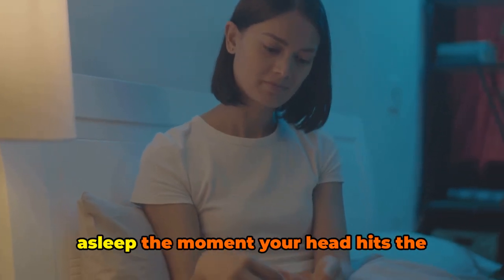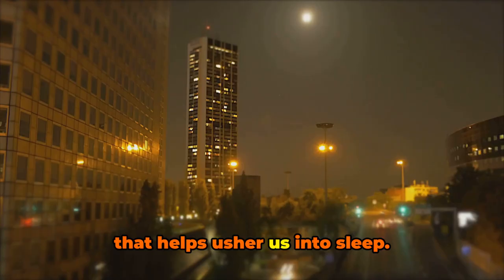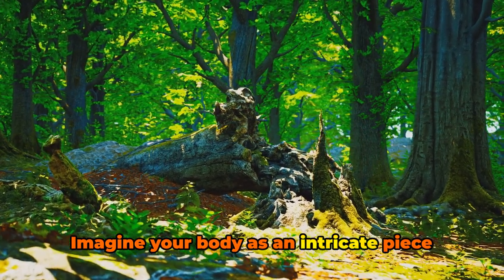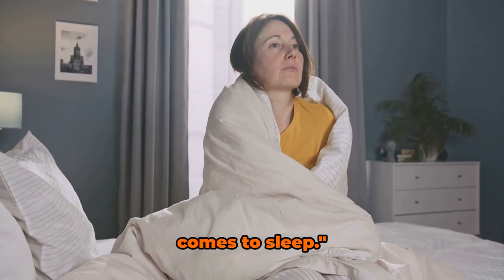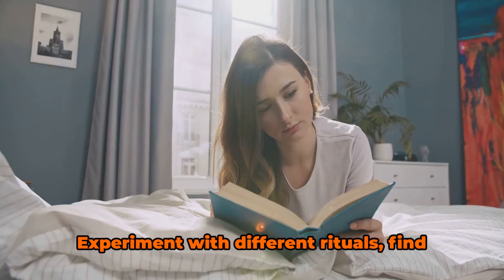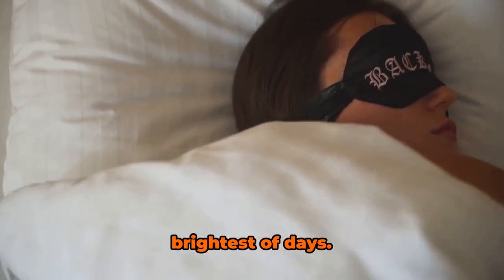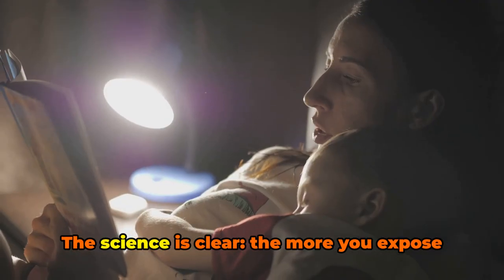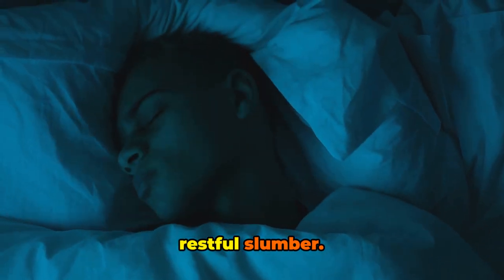How to Create a Relaxing Bedtime Routine for Better Sleep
In this video, discover the secrets to crafting a soothing bedtime routine that will transform your sleep quality and leave you feeling rejuvenated each morning. A good night's sleep is essential for overall well-being, and establishing a calming bedtime ritual can make all the difference. Join us as we explore a variety of relaxation techniques, mindfulness exercises, and self-care practices that are designed to help you unwind, de-stress, and prepare your mind and body for a restful night's sleep. Whether you struggle with insomnia, stress, or simply want to enhance your sleep experience, this video will provide you with practical tips and insights to create a bedtime routine that will leave you feeling refreshed and revitalized. Say goodbye to restless nights and hello to a peaceful, rejuvenating sleep with our guide to crafting the perfect bedtime routine.